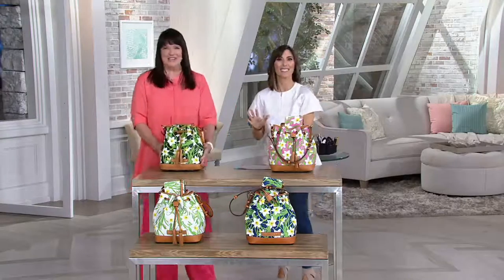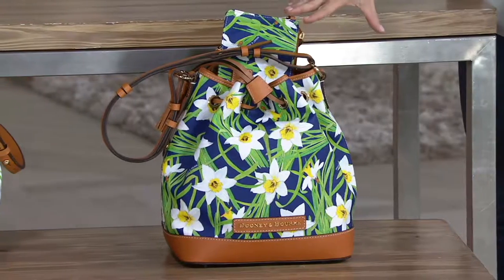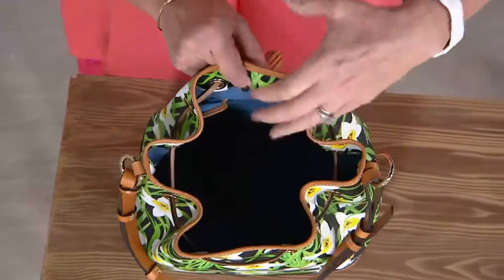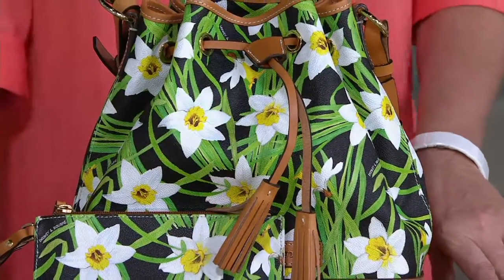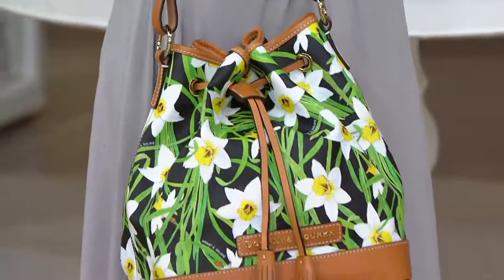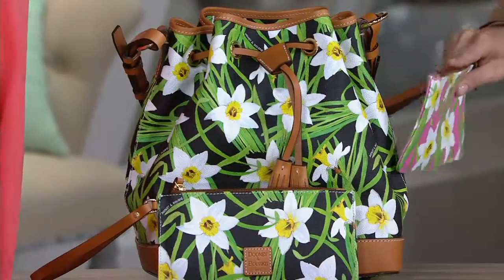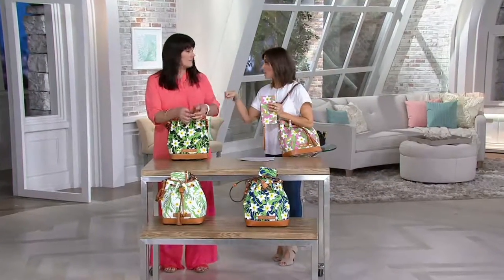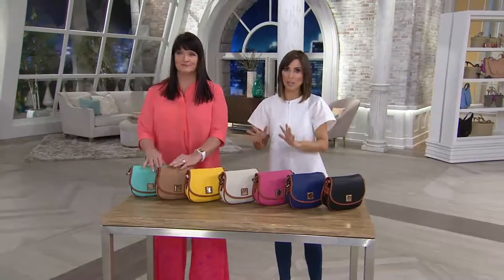Dooney & Bourke Drawstring Bag with Wristlet on QVC